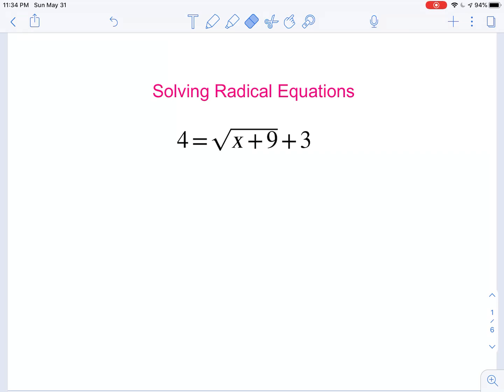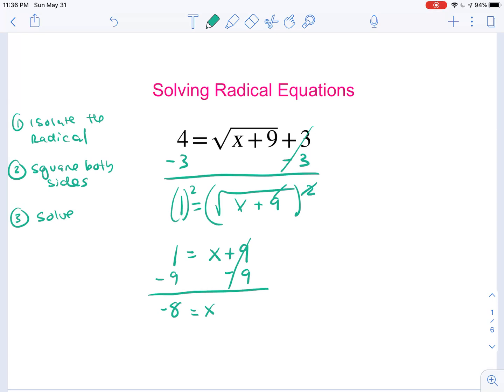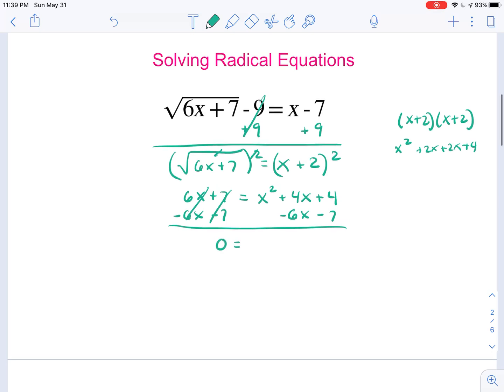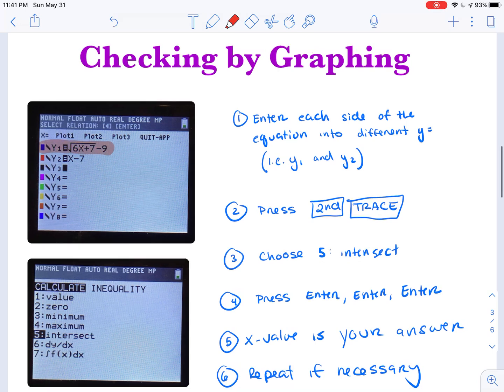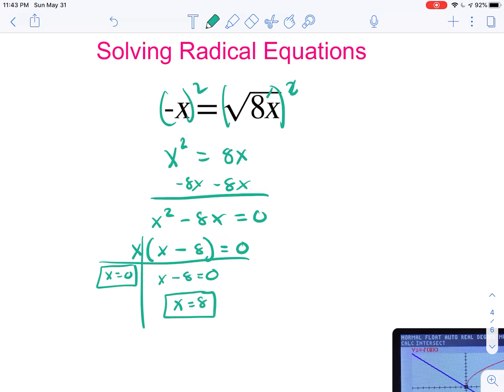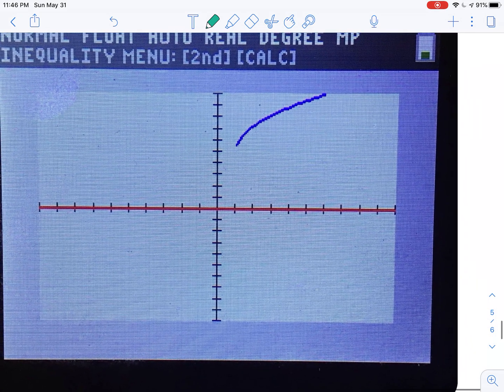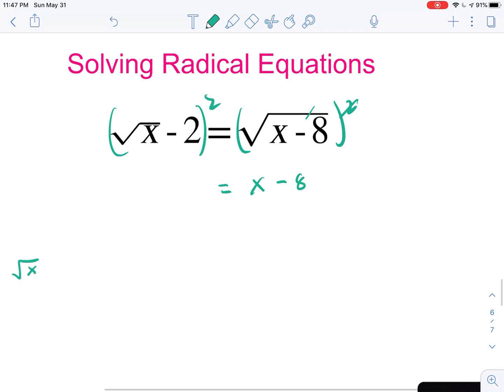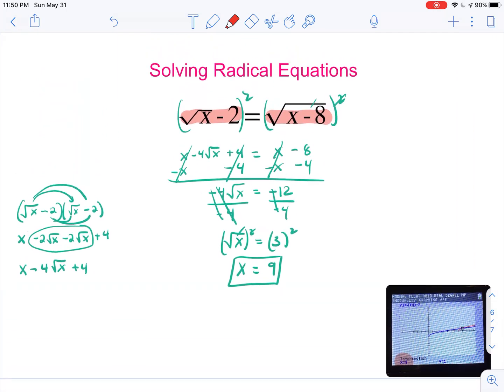Solving Radical Equations Review